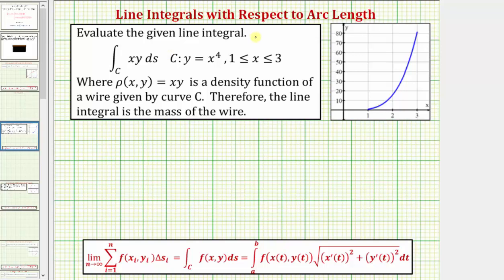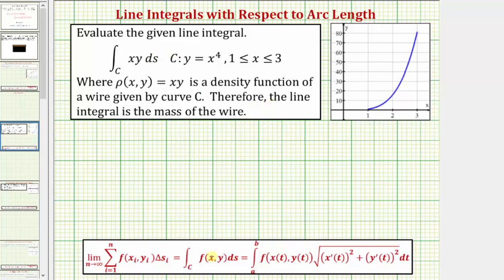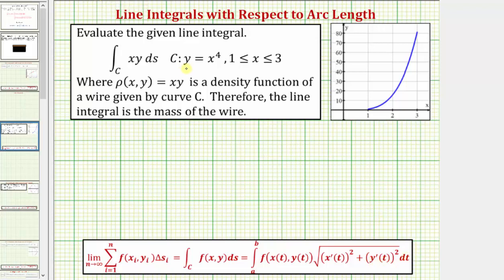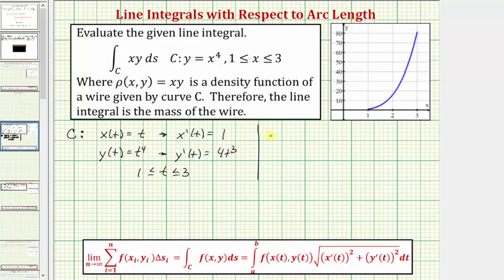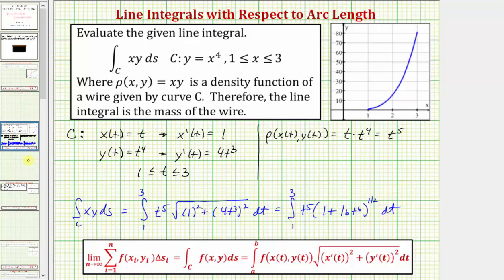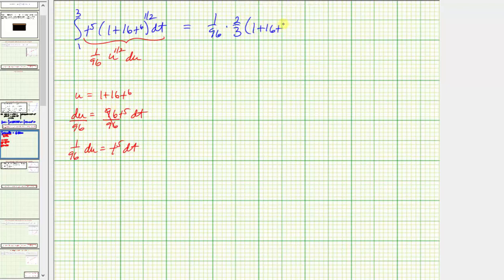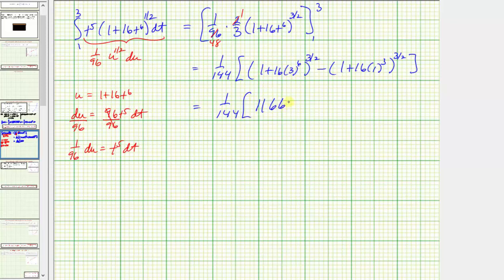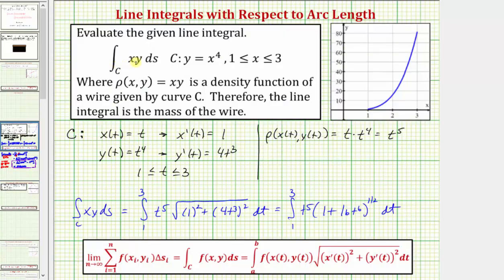Evaluate a Line Integral of xy with Respect to Arc Length (Mass of Wire)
This video explains how to evaluate a line integral.  The value of the line integral is related to the mass of a wire given by a curve and a density function.